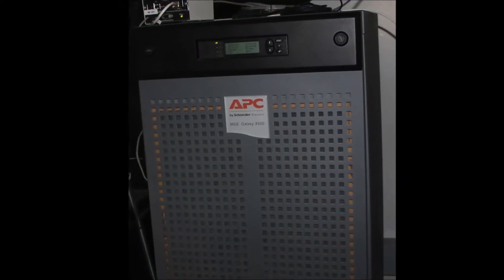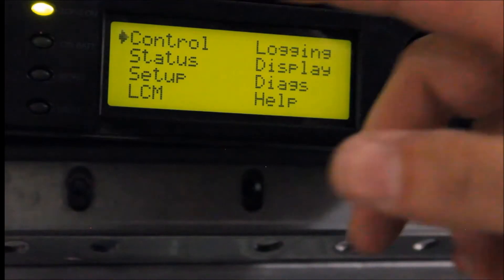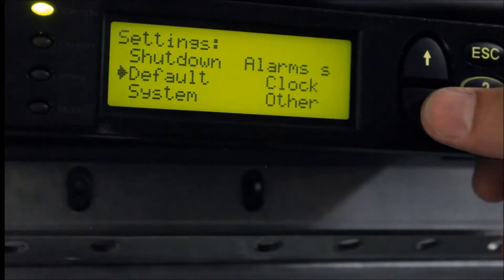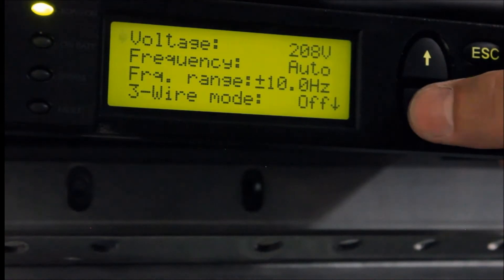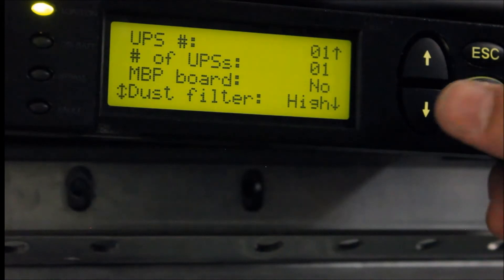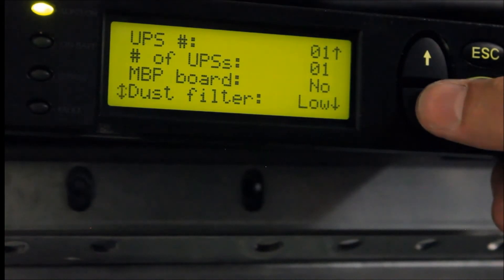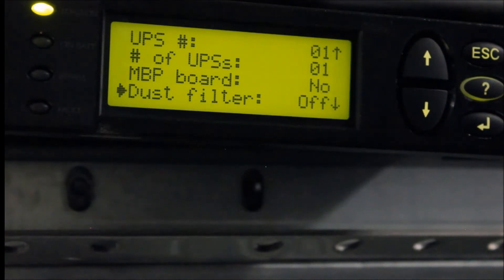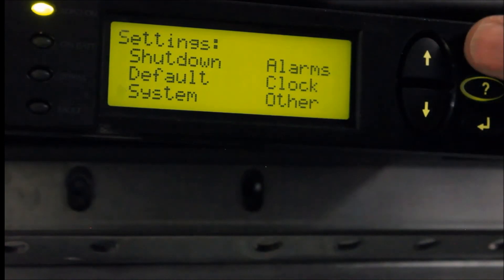Clearing Galaxy 3500 Dust Filter Run Hours Violation Alarm | Schneider Electric Support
Tutorial for clearing the Air Filter Run Hours Violation alarm via front display on Galaxy 3500 compact 3 Phase UPS power protection systems for commercial and technical facilities as well as industrial applications.